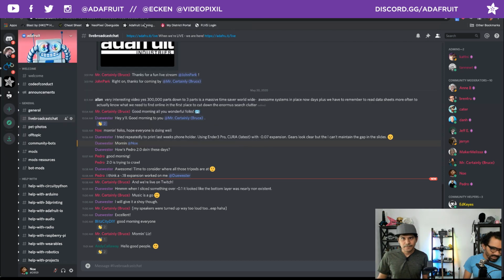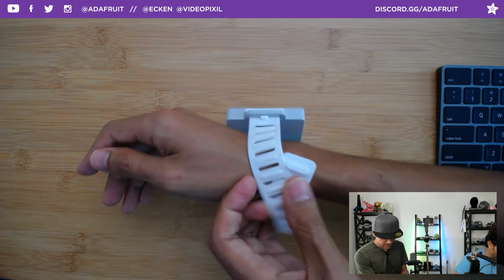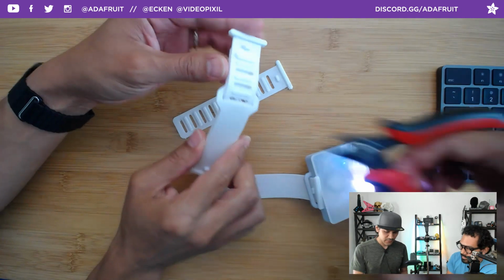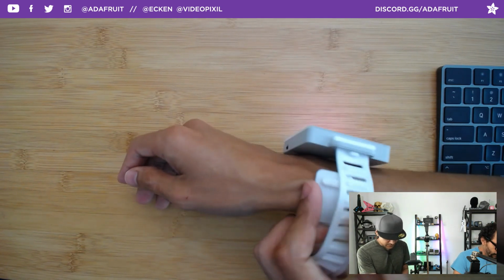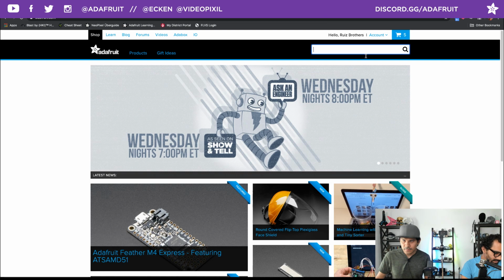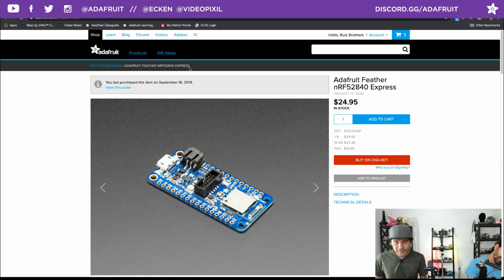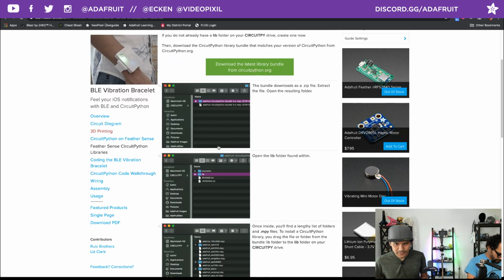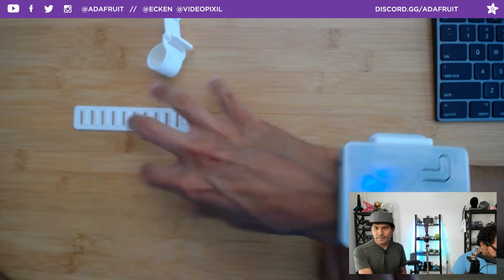3D Hangouts – Wearable BLE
Learn Guide

Timelapse Tuesday:
Darth Vader Face Mask – dumbcomputers